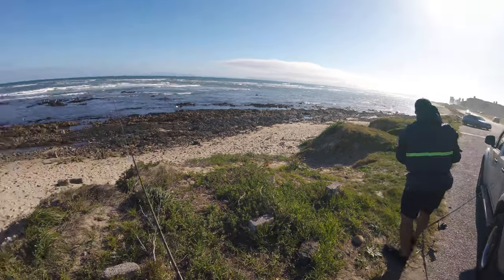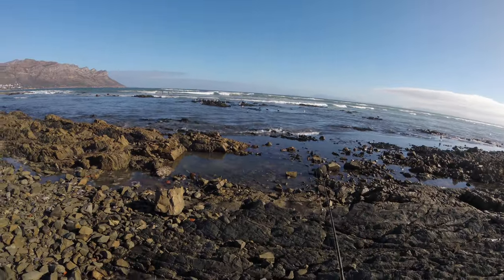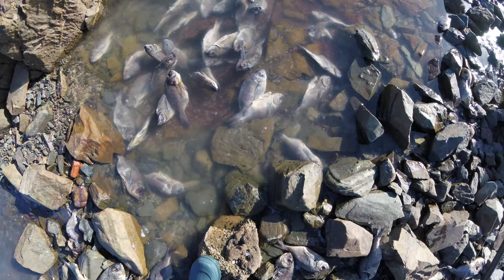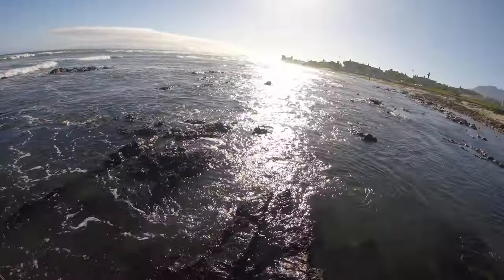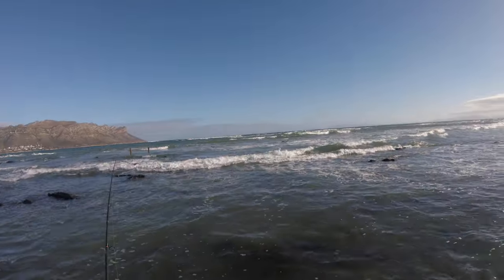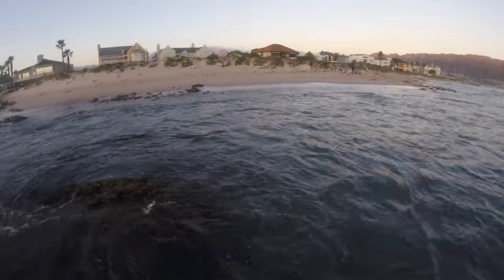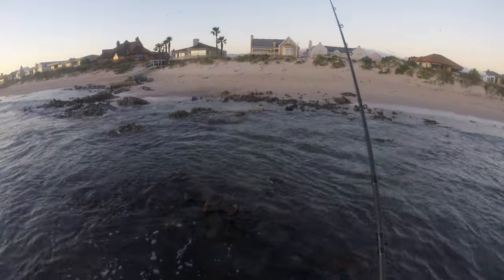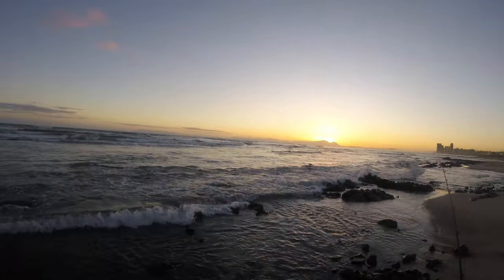Fishing Harmony Park new spot in Strand not shown here before. ✨🐟 🎣 🅻🅴🆃🆂 🅳🅾 🆃🅷🅸🆂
Hi all welcome back. Had an opportunity to fish Sunday 26 May and decided on a new spot in Strand. I have fished this spot before but not when i started Youtube videos. Well today is the first of what i hope is a few on this area of Strand which showcases potential or so i hope. Sure there are others who know it better and fished the spot harder but as i can only fish when allowed i dont always have the time or luck to catch some spots at its best. Hope you enjoy and Tight Lines. Ill be back :)